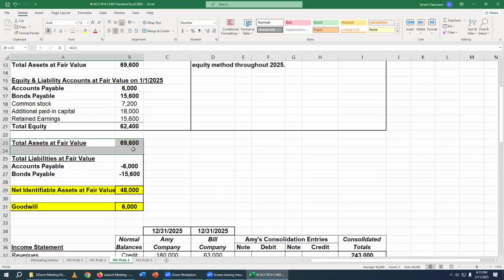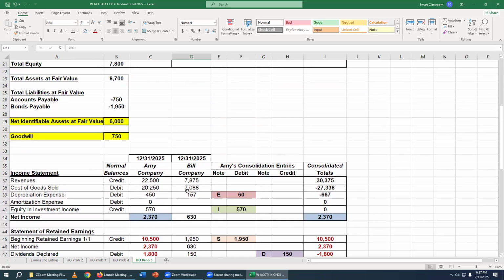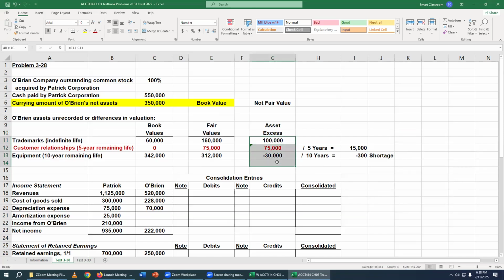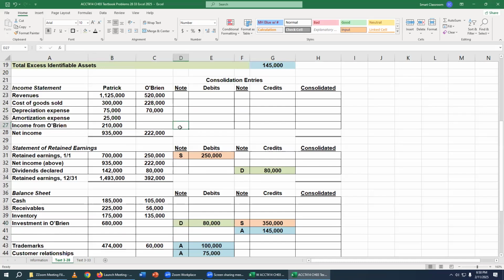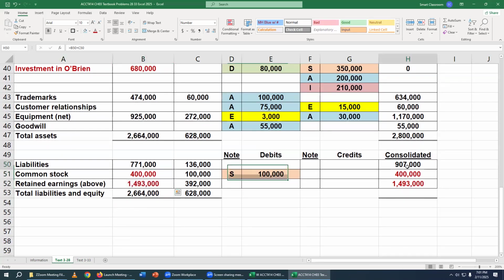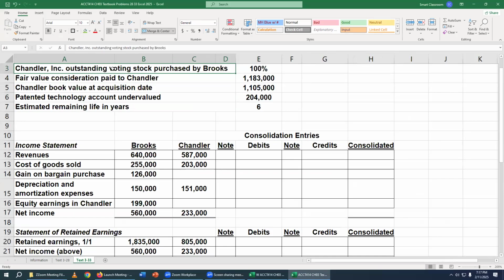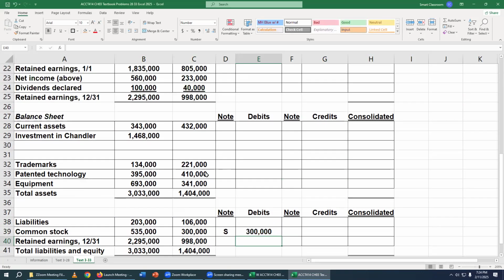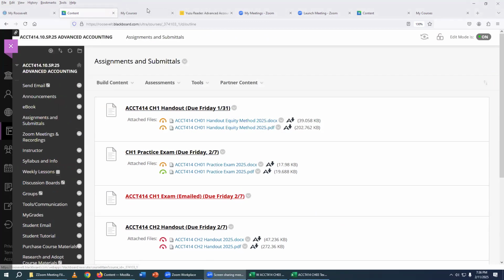ACCT414 Week 4 CH3 HO 3 28 3 33 Spring 2025 EDIT